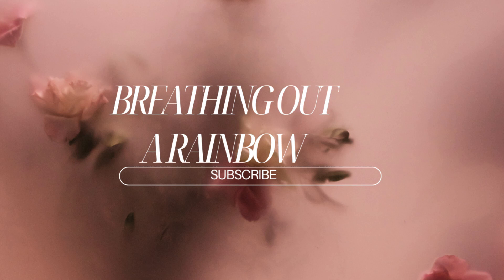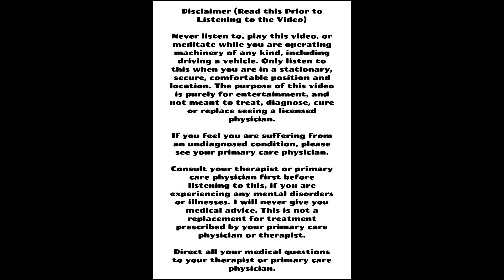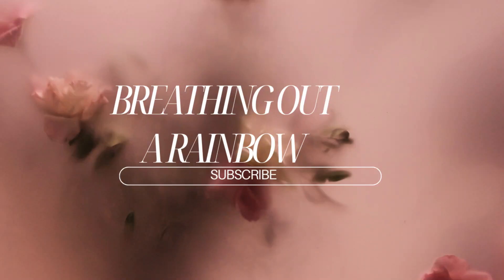BREATHING OUT A RAINBOW | Guided Meditation | Reiki Infused | Sound Bath | Aressa1 | 2023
BREATHING OUT A RAINBOW. This guided meditation will help you manifest your very own rainbow. It is Reiki infused for healing, along with a sound bath created with my crystal singing bowls and other instruments. Enjoy!

The audio music in the video is original and created by myself.Please read this prior to listening to this video!

I am also using this for the audio: Logitech for Creators BlueSnowball iCE USB Microphone for PC, Mac, Gaming, Recording, Streaming, Podcasting, with Cardioid Condenser Mic Capsule, Adjustable Desktop Stand&USB cable, Plug&Play – Black

I am using this in my video too

Koshi Chime Terra/Earth

I am using this in my video

Koshi Chime Water/Aqua

I am using this for the water sounds

Alpine Corporation Tiered Column Tabletop Fountain with 3 Candles, Mini Waterfall for Indoor Spaces, Relaxation Water Feature, 11" Tall, Brown

I am using this

Woodstock Wind Chimes Zenergy Solo Hand Chime, Silver (7") Musically Tuned for Meditation, Yoga and Mindfulness, For Teachers and Classrooms (ZENERGY)

I am using this too

Suwimut 20-NOTE Bar Chime, Single-row Table Top Wind Chime, 20 Bars Musical Percussion Instrument with Mallet for Ornament Classroom Office Decoration, Kids Educational Gift